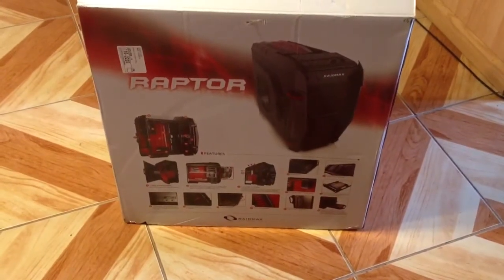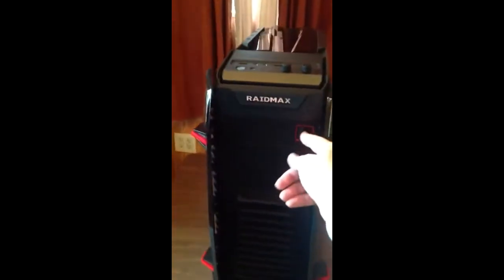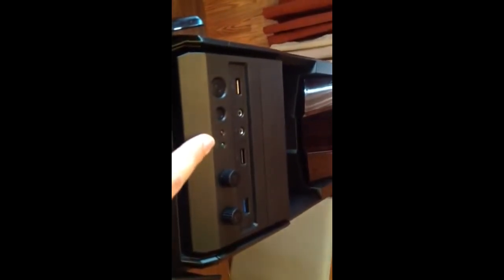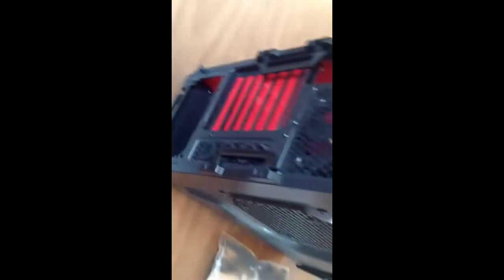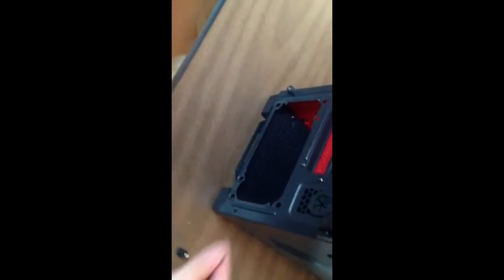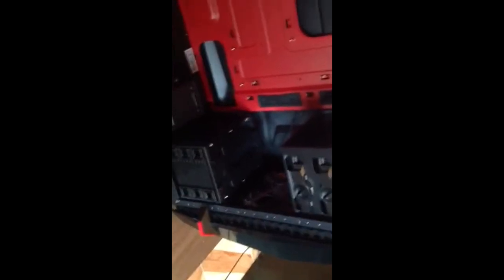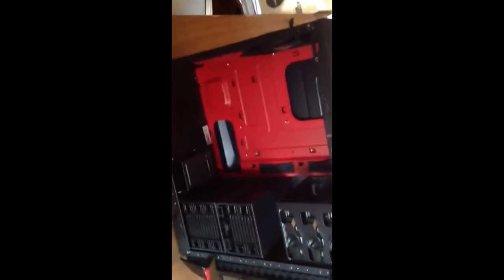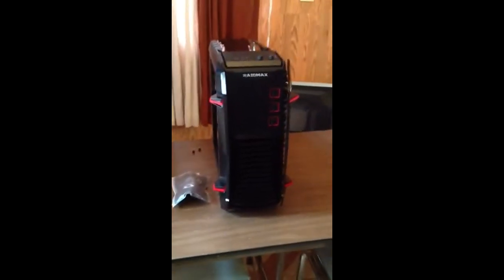RAIDMAX Raptor Tower Computer Case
RAIDMAX Raptor ATX-823BR Black Steel / Plastic ATX Mid Tower Computer Case
• Steel / Plastic ATX Mid Tower
• USB 3.0 x 1, USB 2.0 x 2, Audio x 2 (HD compatible) Front Ports
• 3 External 5.25" Drive Bays
• 5 x compatible with 3.5" and 2.5" HDD and SSD drives Internal 3.5" Dr

The Raptor ATX mid-tower case from Raidmax stands out from the crowd with airfoil top panel design and cold lines. One front 120mm LED fan, two top 120 mm red LED fans, and one rear 120mm fan ensure reliable air flow to achieve optimum system performance and prolong the life of your valuable PC components. Tool-free design allows for hassle-free HDD installation. Stylish look, along with excellent cooling performance, the RAIDMAX Orion is definitely a trendy choice for power users.
ATX-823BR
Micro ATX / ATX / ITX
RAIDMAX
Description used from Newegg